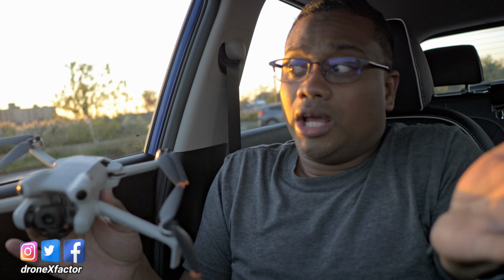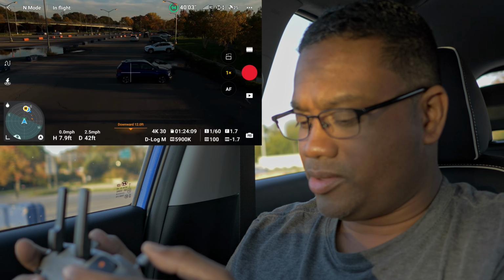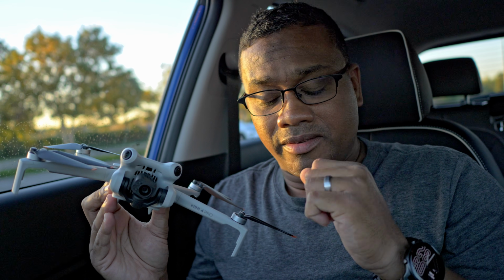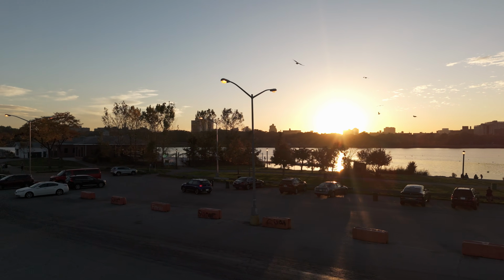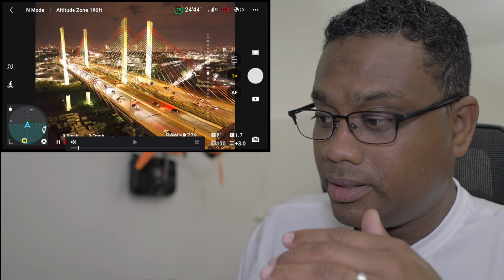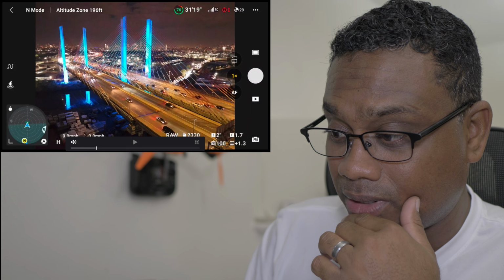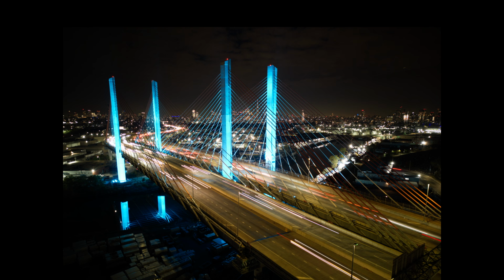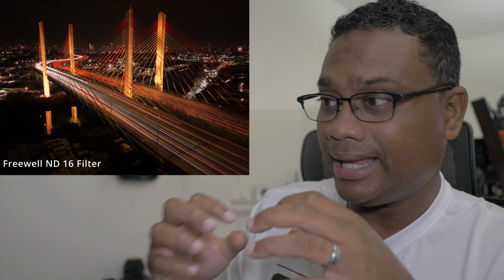DJI Mini 4 Pro ND Freewell Filters for Beginners 👀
Master ND Filters and bring your Drone Photos and Videos to life 😲
Up your DJI Mini 4 Pro Game with Freewell ND Mega Pack Filters for the DJI Mini 4 Pro!
The Camera on DJI's Mini 4 Pro Drone has a wide-open fixed f1.7 aperture, which means it lets in a ton of light into the image sensor! This is why having ND Filters will help you block out some of the light when flying in the day and even in the night!

MY GEAR:
My Main YouTube Camera:

My Main Client Camera:

My Gimbal:

My Main Drone:

My Sub 250g Drone:

My Laptop:

My Tablet: